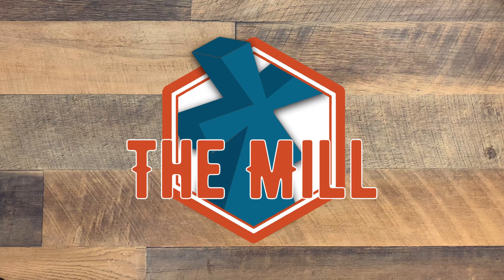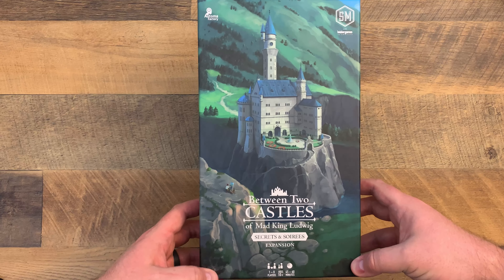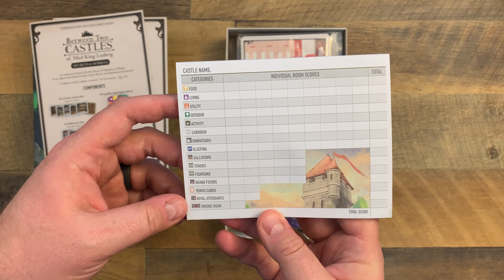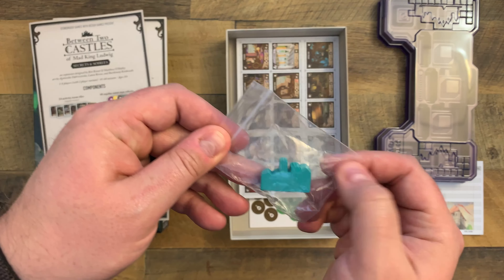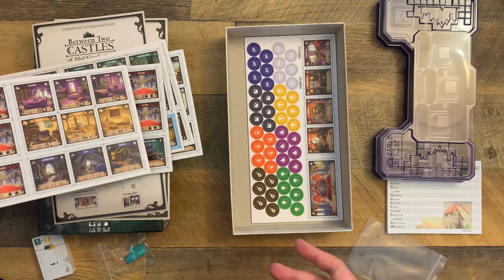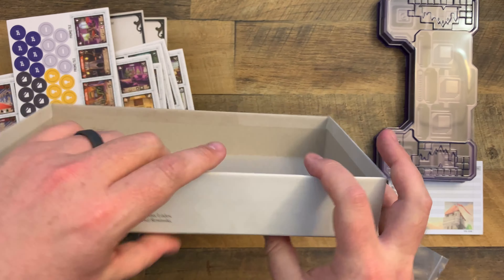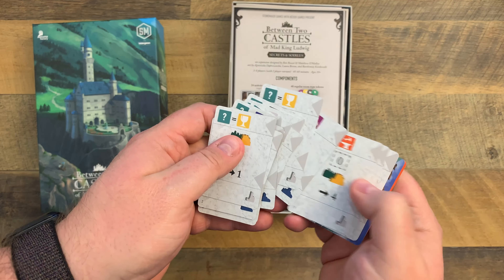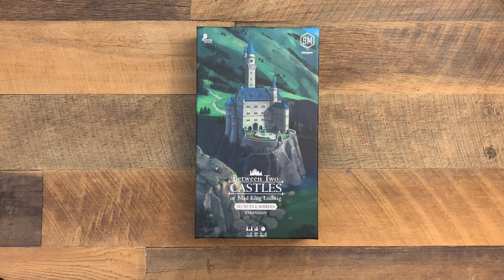Between Two Castles of Mad King Ludwig: Secrets & Soirees Unboxing - The Mill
Welcome to The Mill! Today I have a fun one for you: an unboxing of Between Two Castles of Mad King Ludwig Secrets and Soirees, the new expansion that brings new room types, new activity rooms, promo tiles, a solo mode, and expands the base game to make it a 1-8 player experience. I don’t need to hype you up for this, you know what’s in the box, let’s get to the video.

LINKS:

Between Two Castles of Mad King Ludwig Secrets and Soirees page at Stonemaier

Here is a link to the BGG microbadge for The Mill

And here is a link to The Mill on Twitter, if you’d like to connect there.